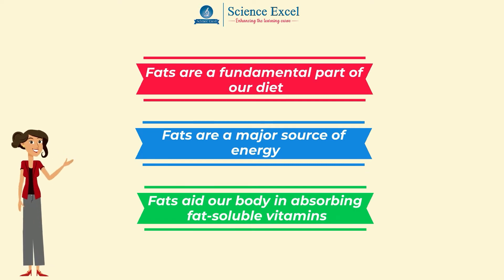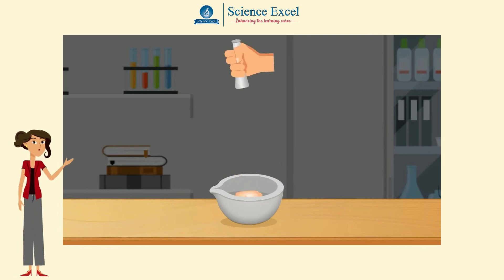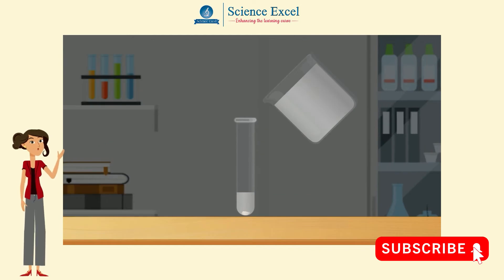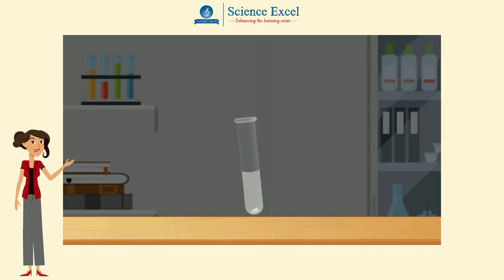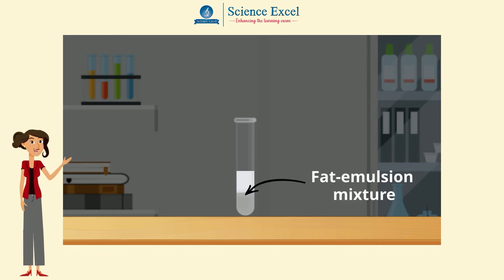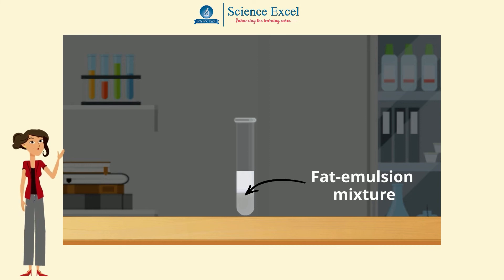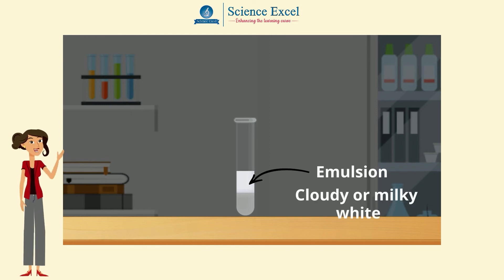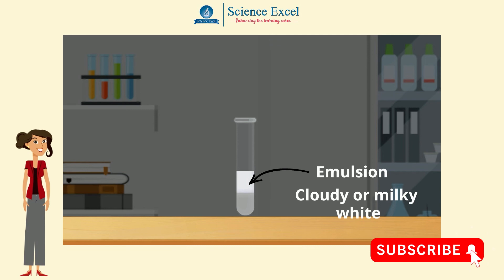Food Test : Fat | Science Excel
We at Science excel present this tutorial which introduces Food test : Fat.
We appreciate your feedback and queries in the comments section.